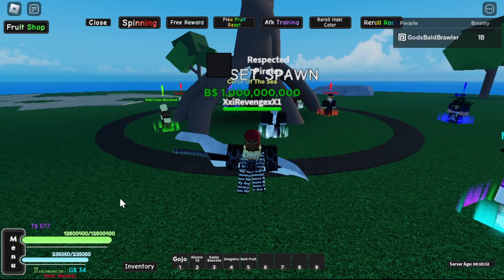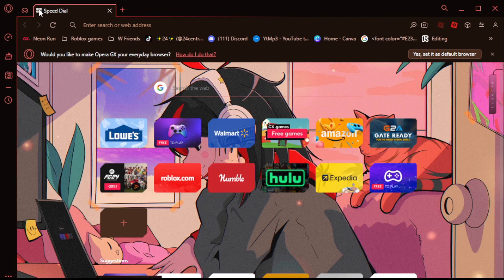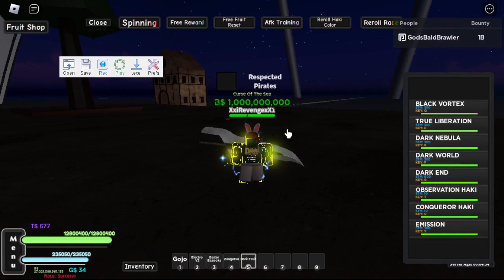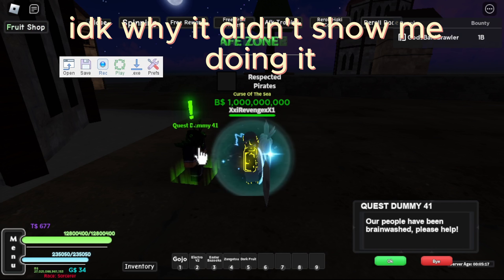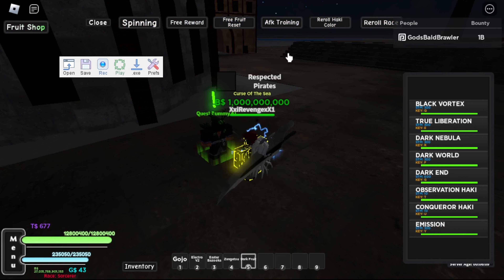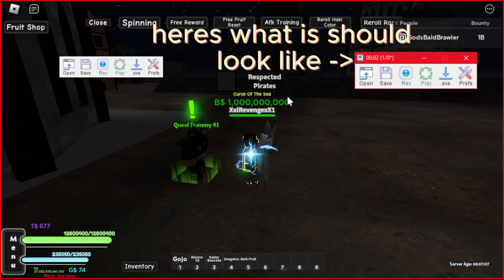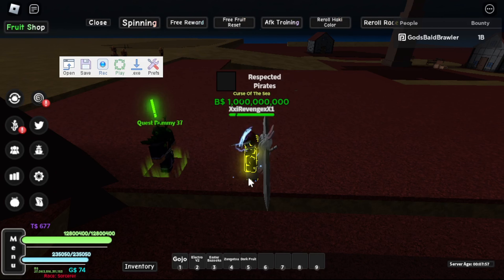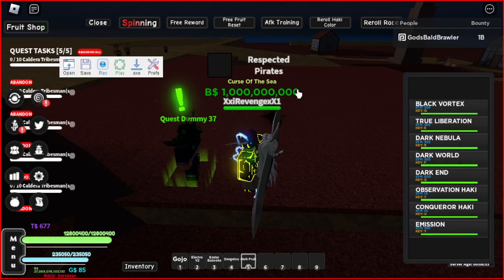Best way to Farm Stats in the 3rd Sea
In this video I will be showing the power of God and how to get max stats quick I hope you guys enjoy and if you do all I ask is that you like, subscribe, and share with friends👍🏿
Hope you enjoy this roblox video This is a anime game on Roblox. This game is called Peroxide and hopefully is a good game on the platform.
-Everything in this video is for content purposes only please do not take anything I do in these videos seriously.

aopg is a one piece game game that was multi-developed. It is a closed-community game that was recently released to the public.

Roblox is free-to-play, with in-game purchases available through a virtual currency called "Robux". As of August 2020, Roblox has over 164 million monthly active users, with it being played by over half of all children aged under 16 in the United States.[9][10] Roblox has received generally positive reviews from critics.

ROBLOX is an online virtual playground and workshop, where kids of all ages can safely interact, create, have fun, and learn. It’s unique in that practically everything on ROBLOX is designed and constructed by members of the community. ROBLOX is designed for 8 to 18 year olds, but it is open to people of all ages. a multiplayer “Capture the Flag” game or some other, yet-to-be-dreamed-up creation. There is no cost for this first plot of virtual land. By participating and by building cool stuff, ROBLOX members can earn specialty badges as well as ROBLOX dollars (“Robux”).

Roblox (originally stylized as ROBLOX) is a massively multiplayer online social game platform, where players are able to create and publish their own virtual worlds using building tools and Lua. Players can earn or purchase Robux, which can be cashed into real-world money if earned from developing games or clothing items. There are over 29 million games and approximately 56 million active/1.1 million peak concurrent players playing a total of 1 billion hours